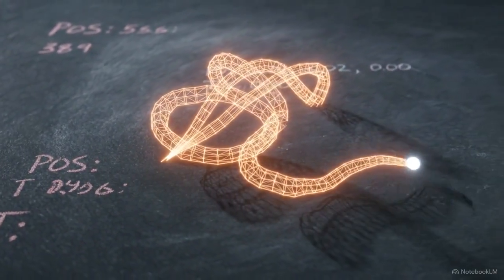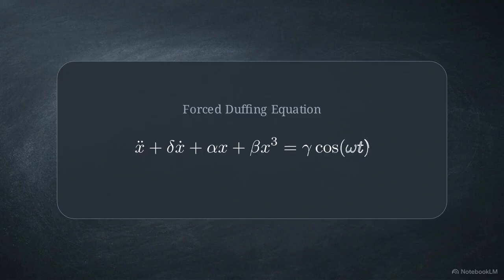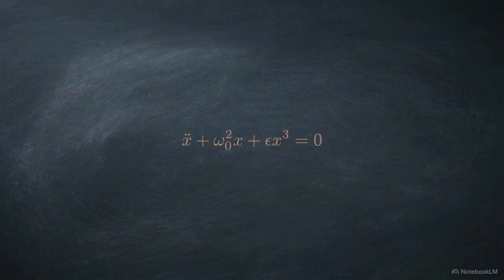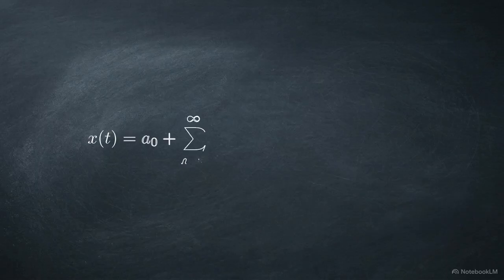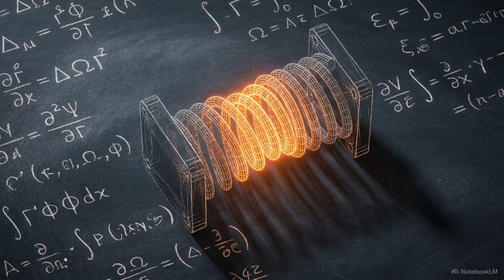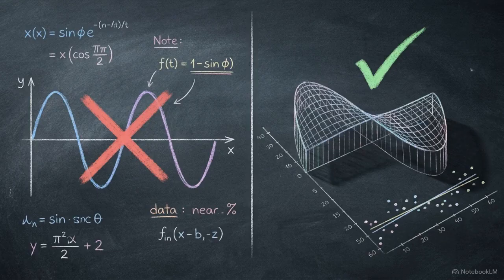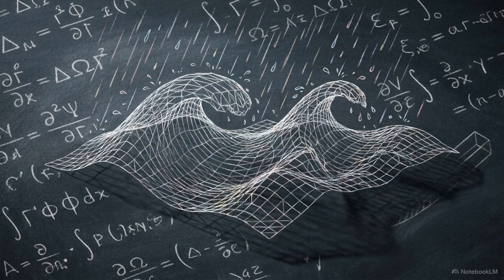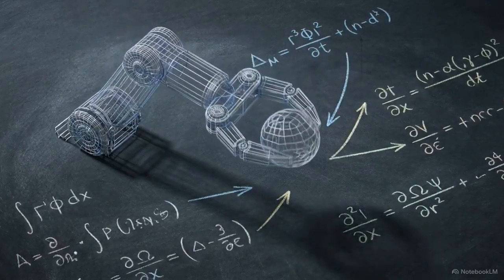Lec-4 Solution Methods in Nonlinear Dynamics